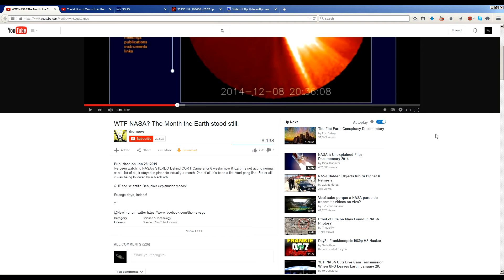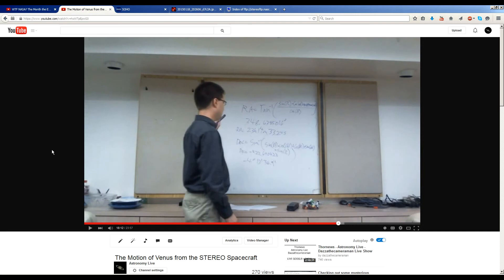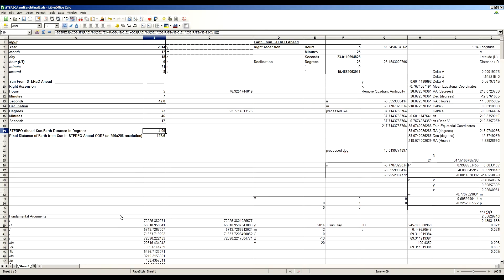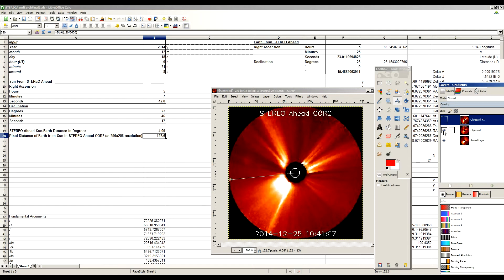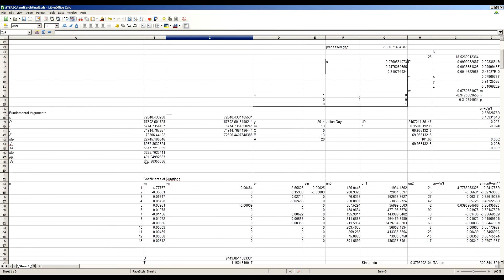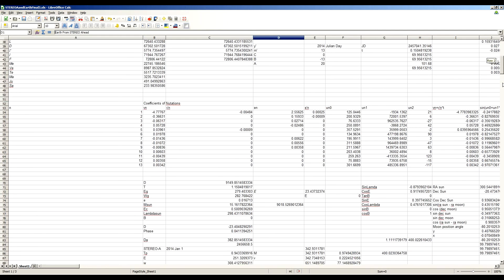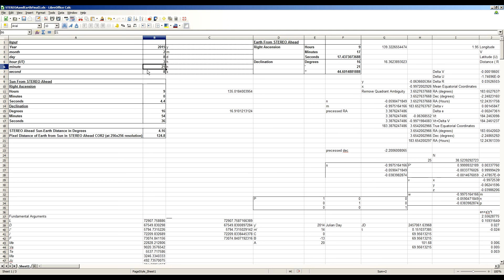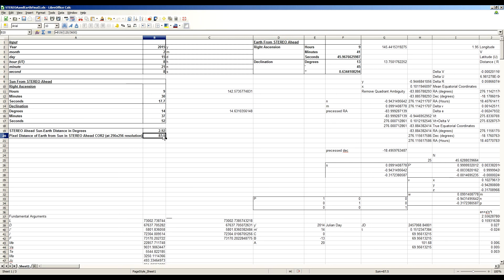The Month the Earth Stood (Mostly) Still Explained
Earth from the position of STEREO Ahead spreadsheet:
Astrometry of an old STEREO Ahead COR2 image gives us a more accurate figure for the angular resolution to go by (14.7 arcseconds per pixel instead of the rounded figure of 15), giving the spreadsheet an even better match to the actual images:
The revised 14.7 figure is now used for the spreadsheet available in the first link.